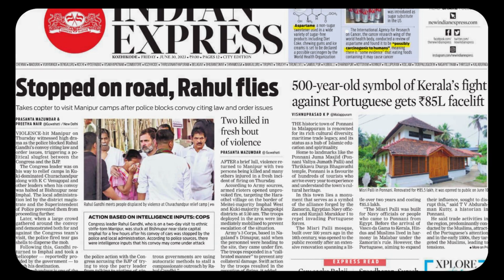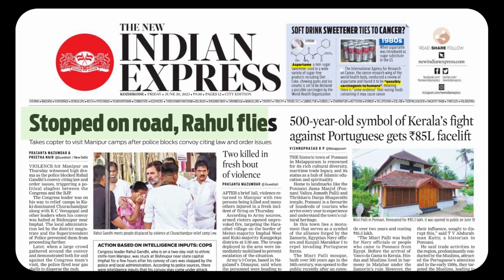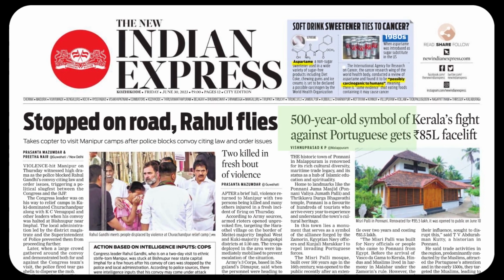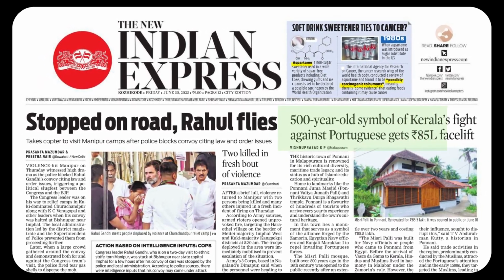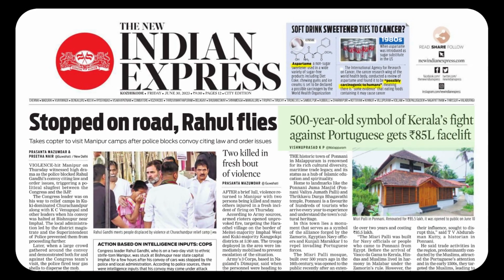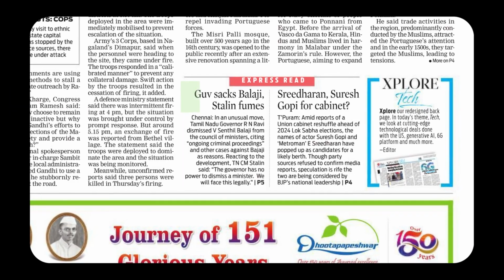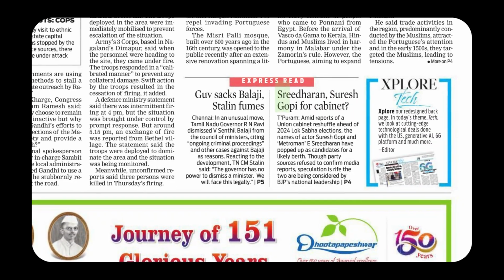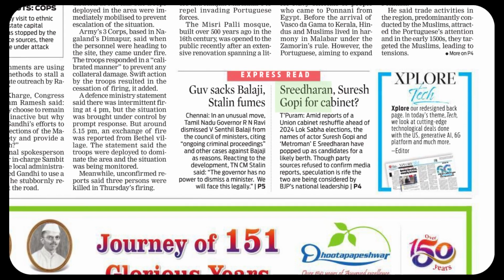Daily News Paper Analysis : 30 June 2023 : The New Indian Express